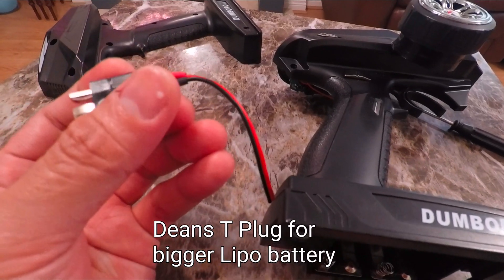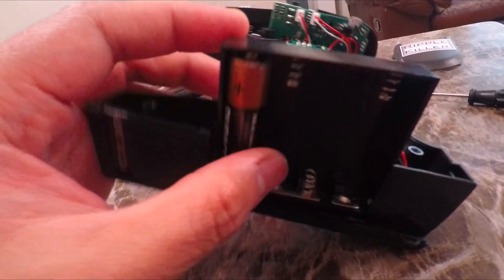Improved Remote Range and Response | DumboRC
I have been having range and Response problems with my Dumbo RC X6FG transmitter due to lower voltage of 4.8v (required is 5 to 6 volts).
I am trying if I could improve it with increasing the voltage input to the transmitter.
And it seems to be working well.

Model used:
Arrma Limitless 1/7 scale onroad RC car